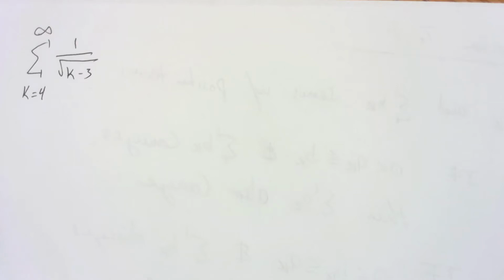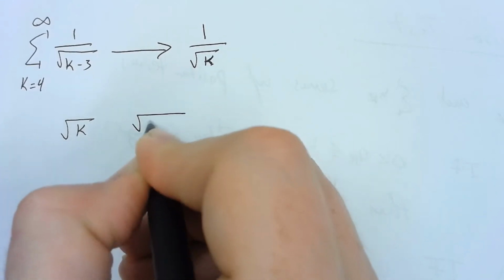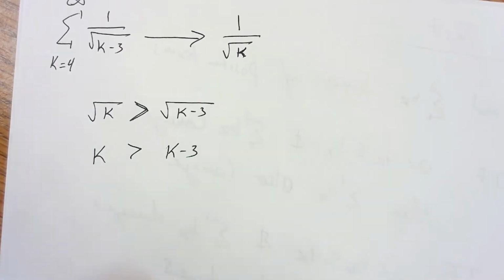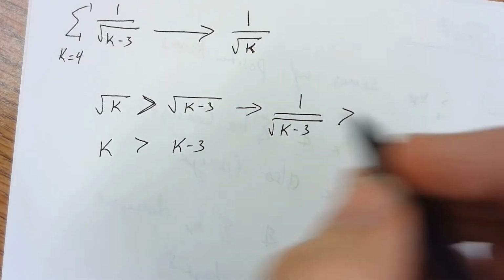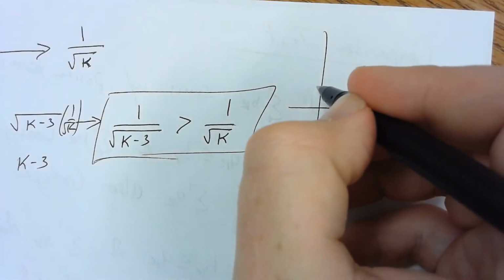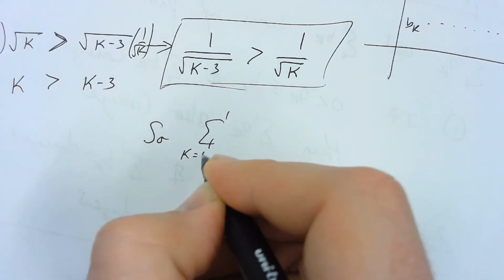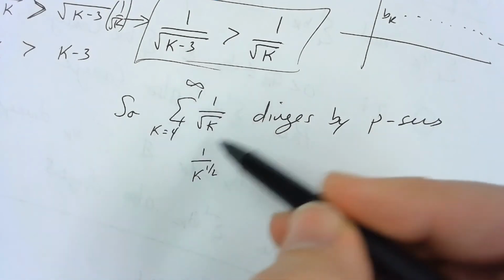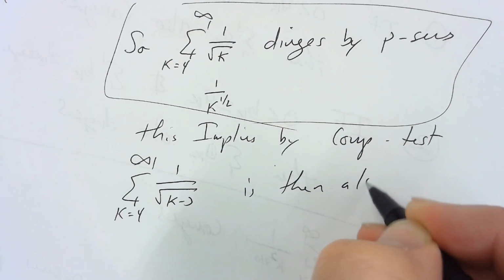20 Mth 264 V2 Comparison Test Example 2